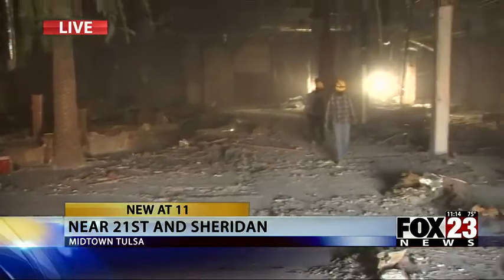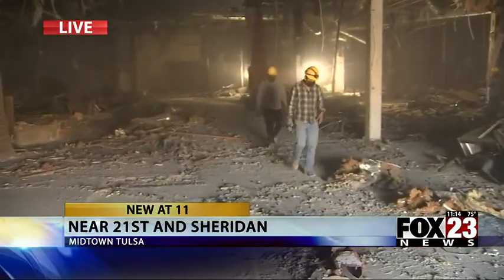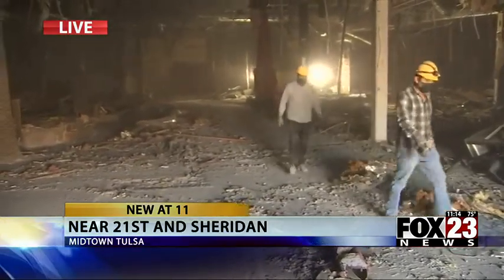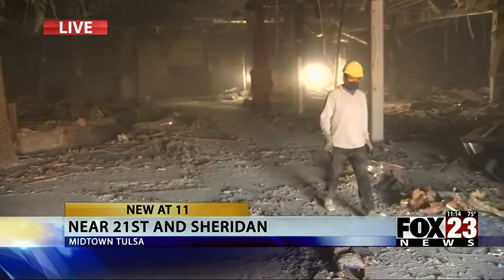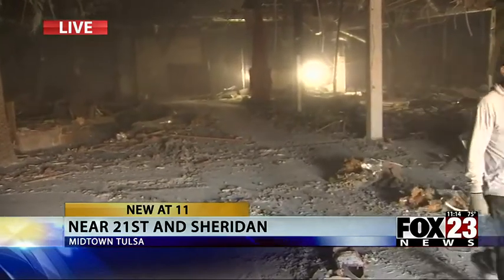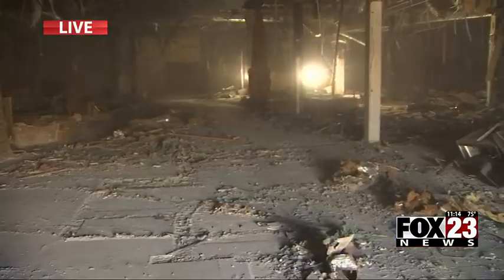Video: FOX23 goes inside Tulsa's old Casa Bonita building | FOX23 News Tulsa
The owner of the old Casa Bonita building in east Tulsa has big plans for the property, that’s currently being gutted inside.

ABOUT FOX23 Tulsa:
FOX23 Tulsa is your home for breaking news, live video, traffic, weather and your guide to
everything local for Tulsa and Northeastern Oklahoma.